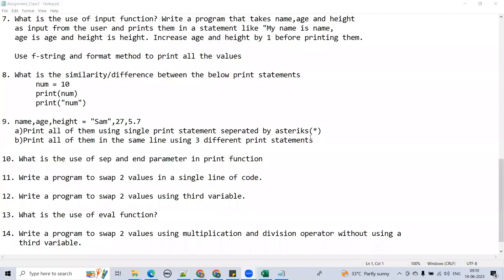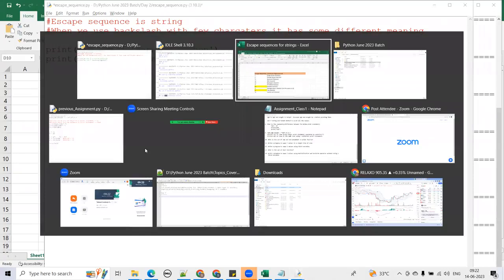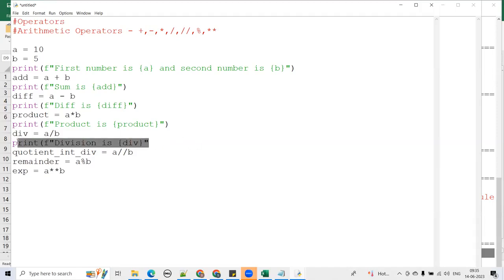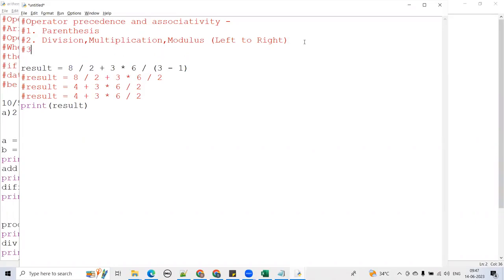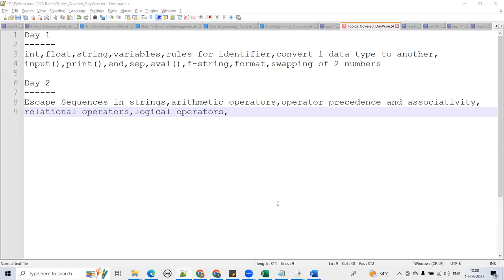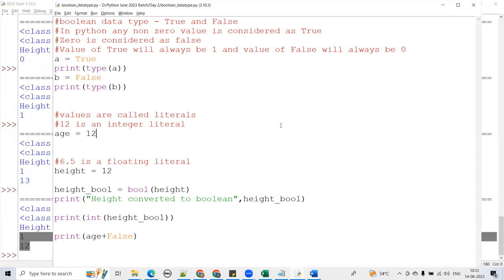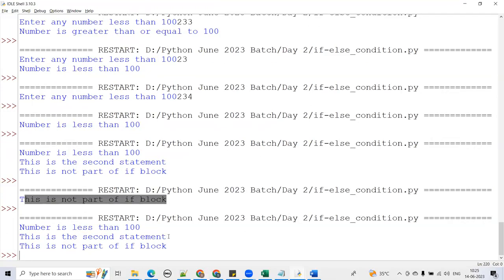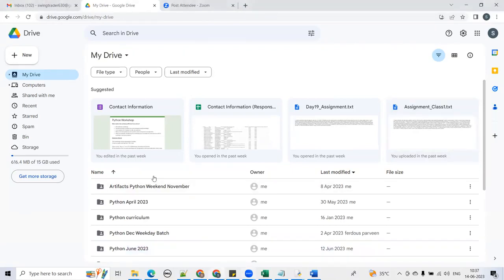Day2 Operators If Else